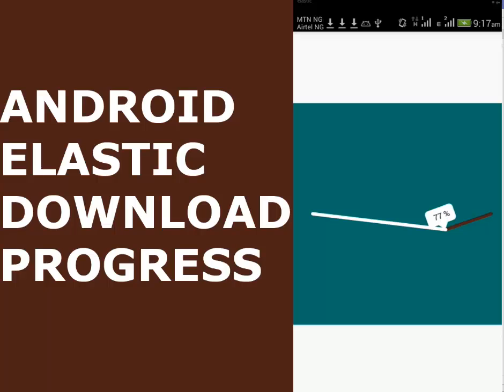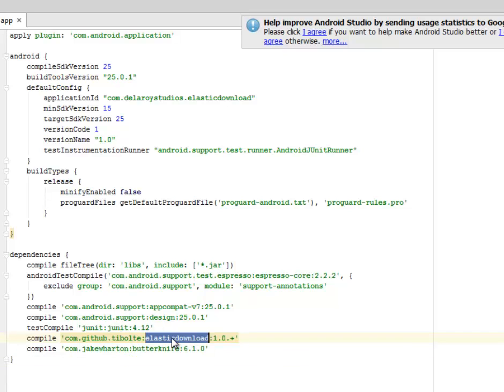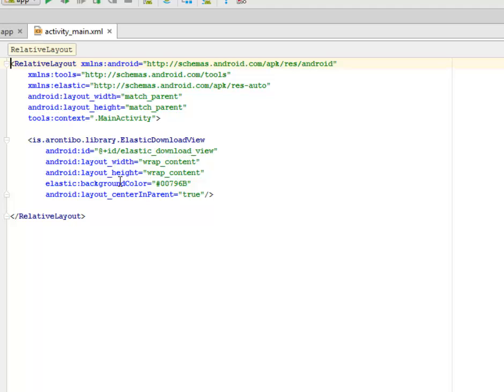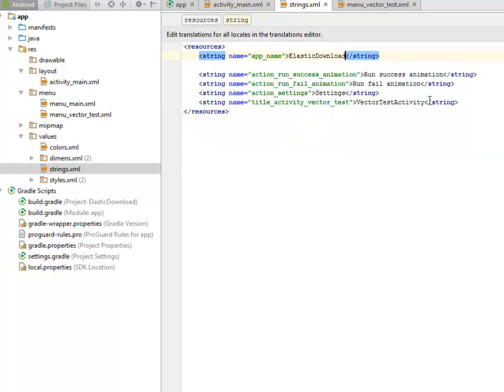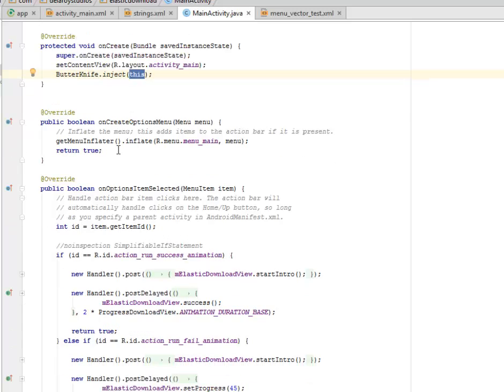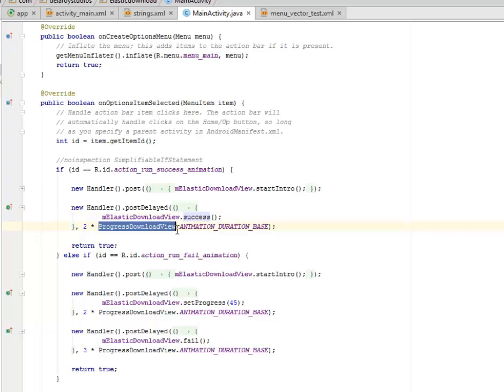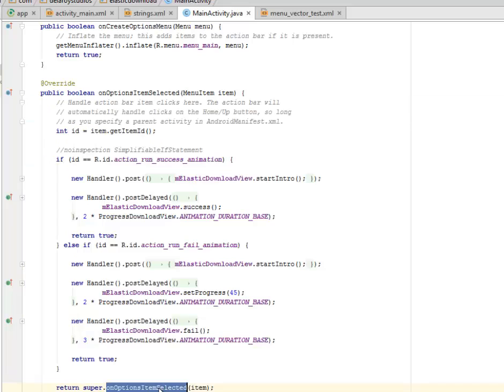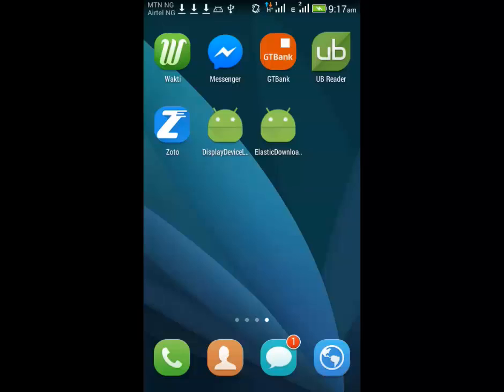ANDROID ELASTIC DOWNLOAD PROGRESS ANIMATION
This animation would be replacing a progressbar particularly when files are being downloaded from the internet. Two download processes would be explained in this tutorial for successful download process animation and failed download.